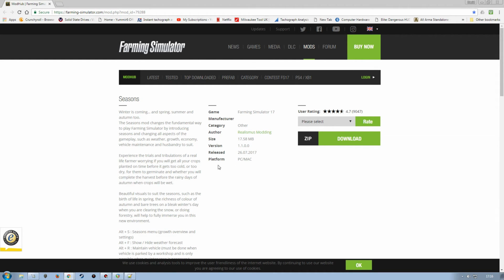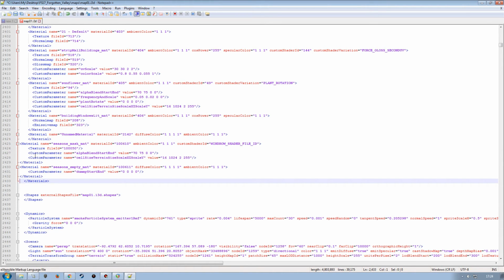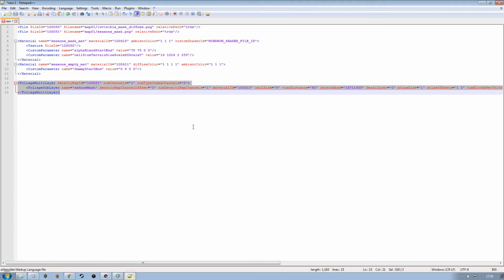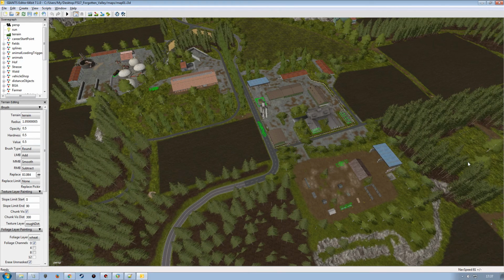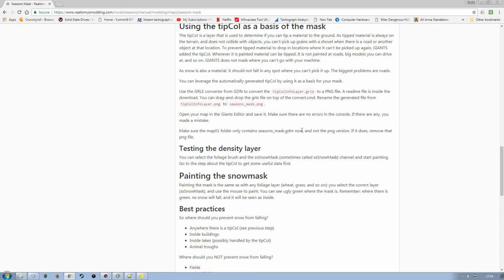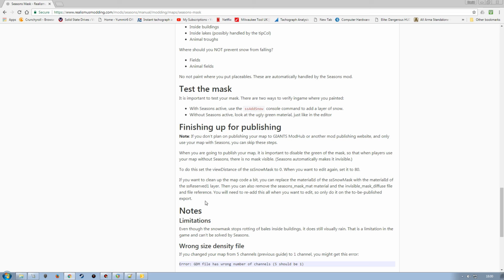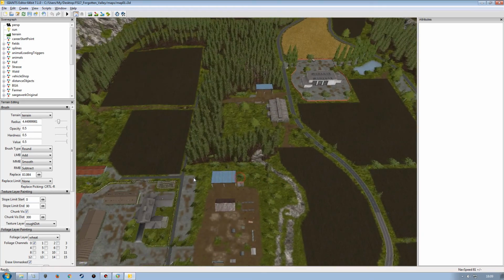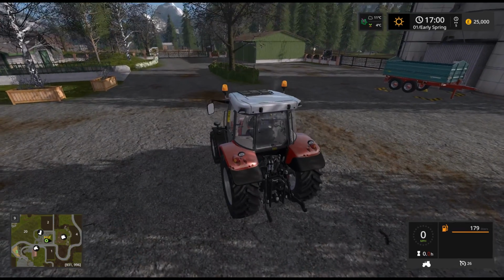Adding Seasons Mask to a map FS17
In this video i will take a look at how to add a Seasons mask to a map.

Seasons mod information.